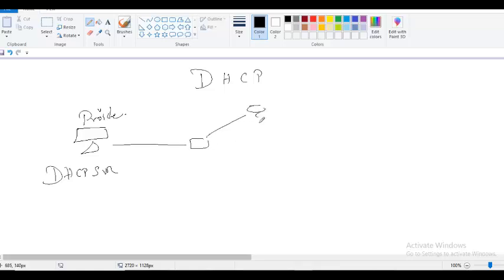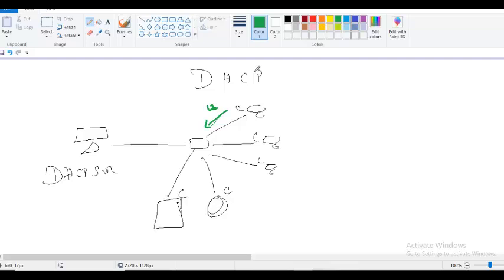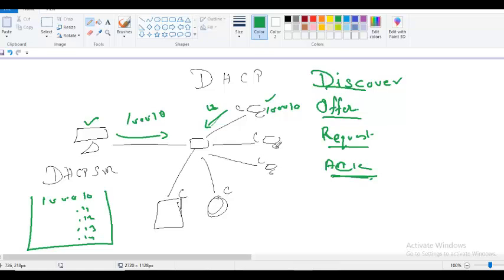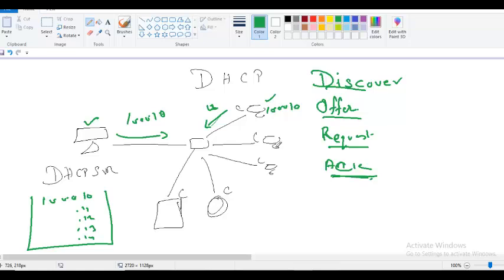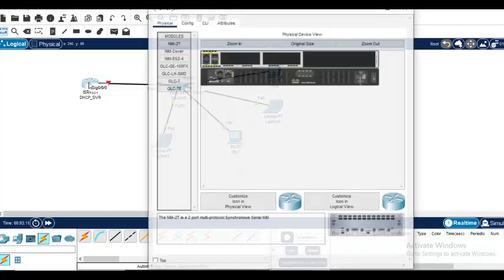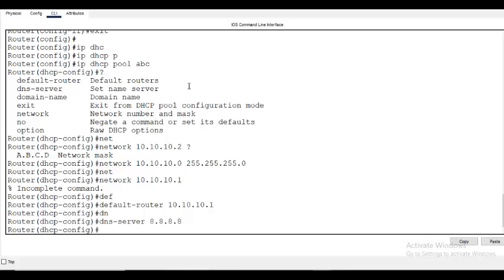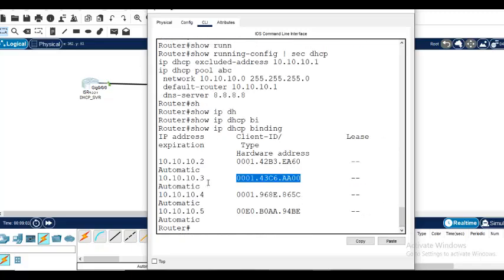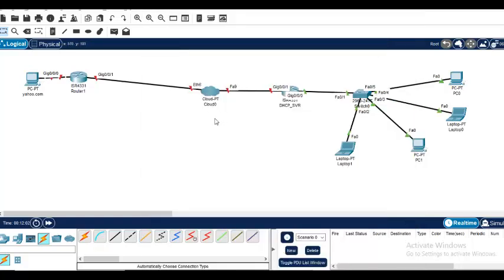P CCNA CCNP 2024 part 55 DHCP